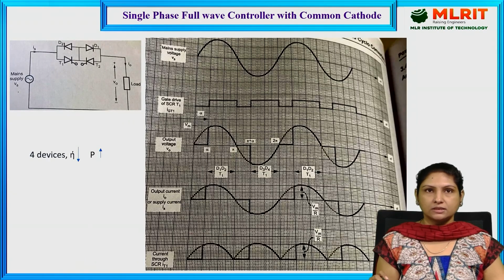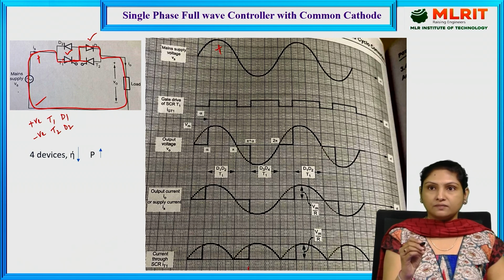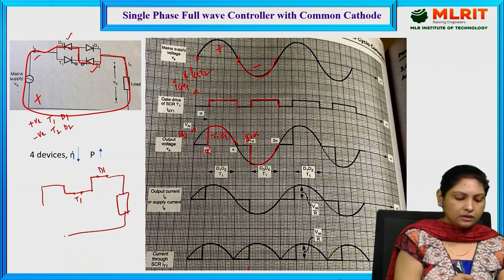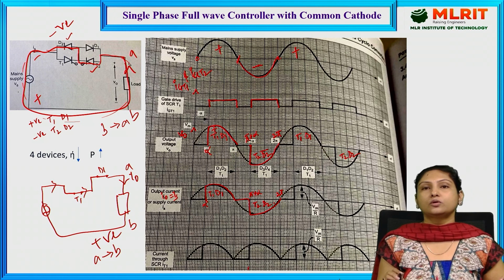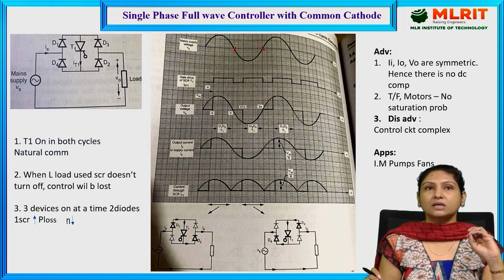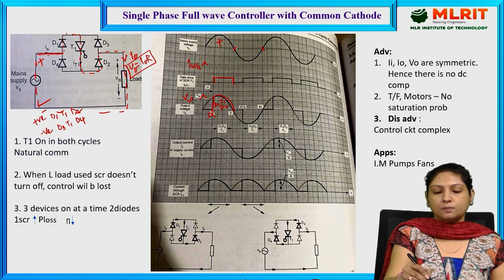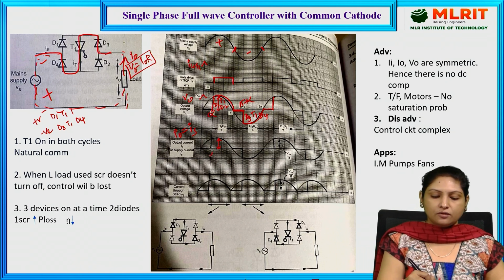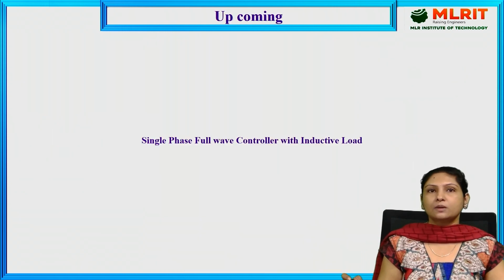LEC39| Power Electronics | Single Phase Full Wave Controller with Common Cathode by Ms. K. Rajasri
Assistant Professor,
Hyderabad.